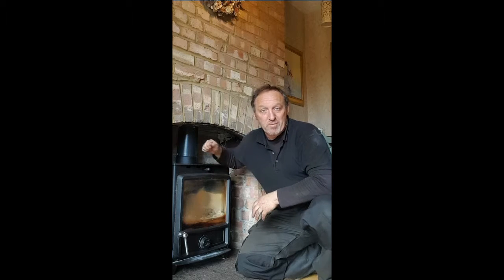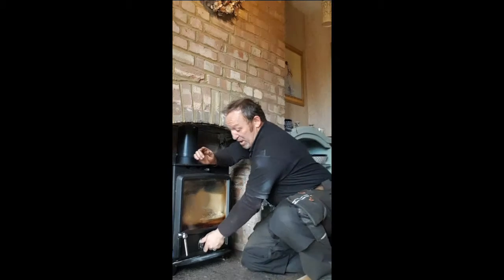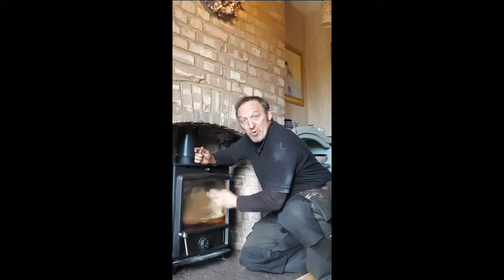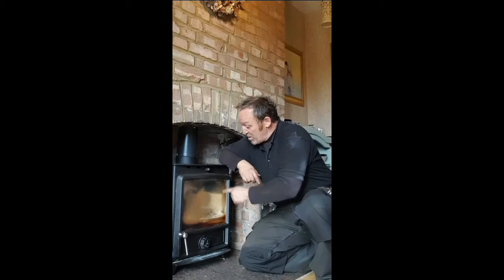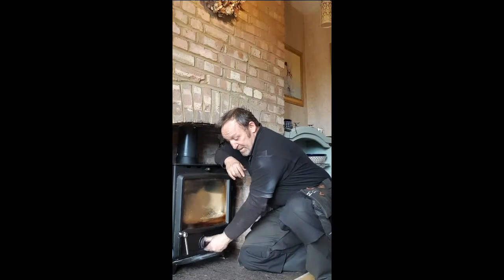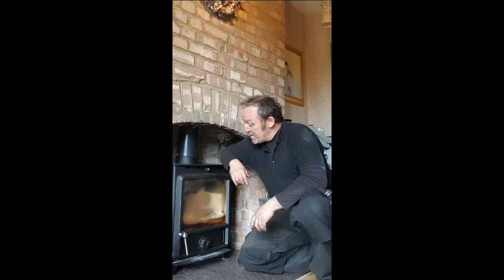Thoughts From The Hairy Brush Using a Multi Fuel Stove